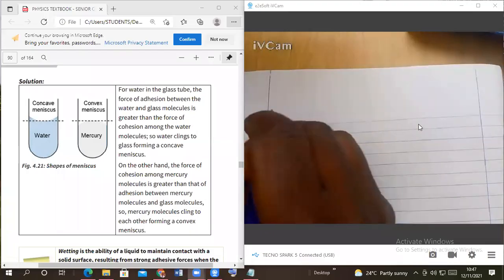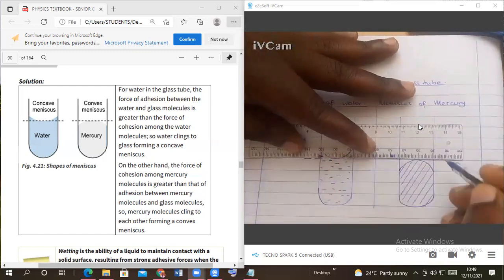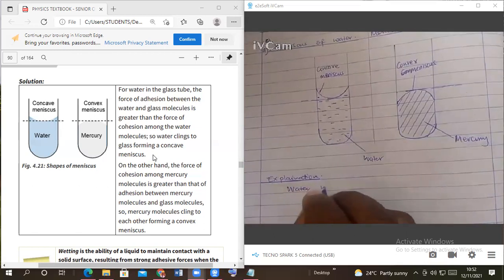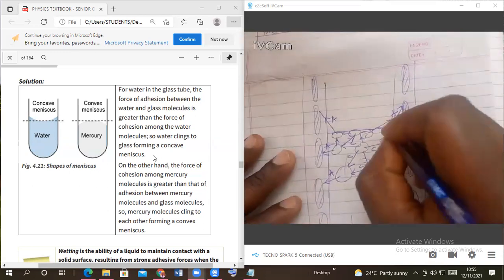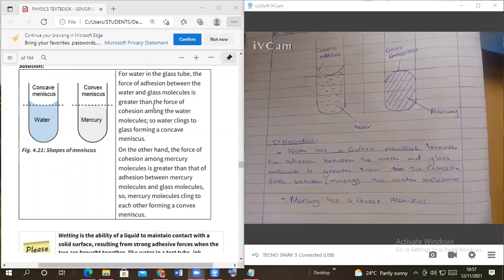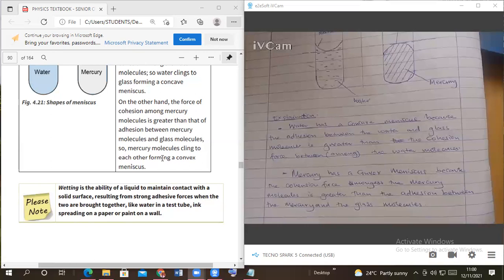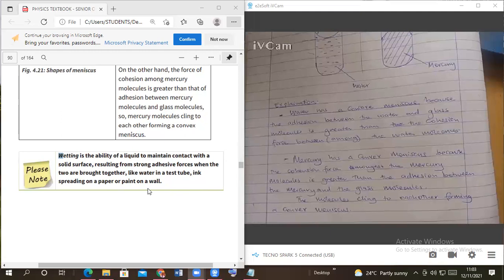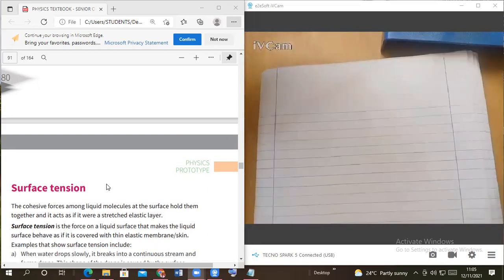2021 11 12 10 47 17 Surface Tension and Capillarity 74906818732